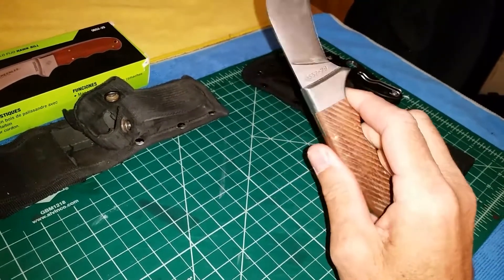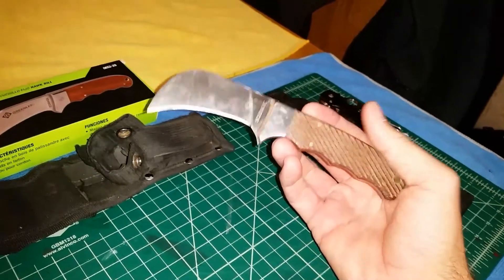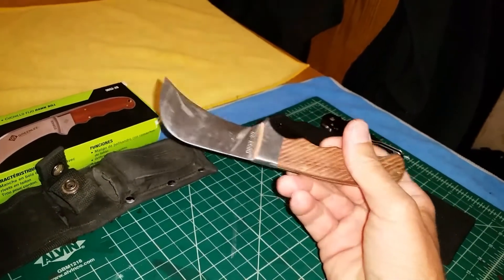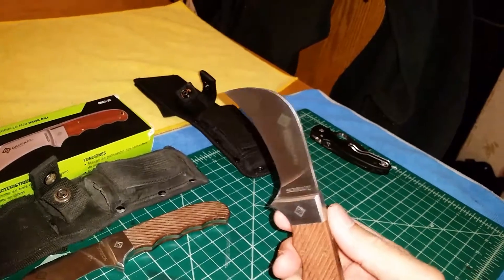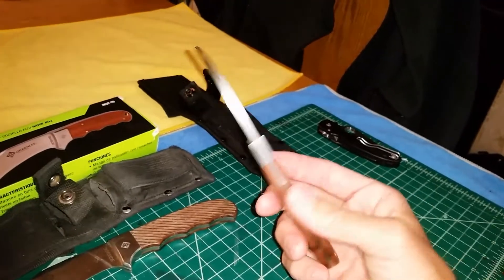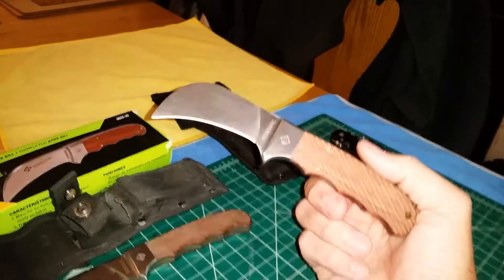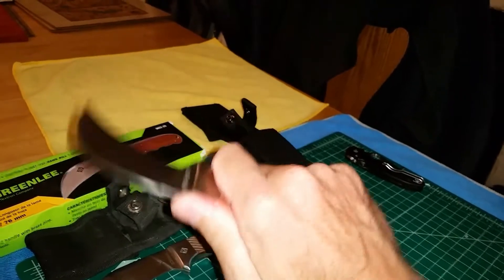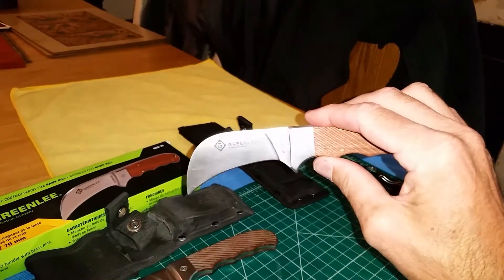Hawkbill Schrade Greenlee 0652 440C Electricians Utility Knife Custom Leather sheath Part 1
Short video of the Greenlee Schrade Hawk Bill 0652 featuring 440C stainless steel blade, Rosewood scales, Pinned brass handles, Nylon sheath,  And Lanyard hole.
This is an awesome inexpensive option for Electricians,  Lineman,  Carpet installers, Gardeners, And all around utility task. My wife will be making a basic leather sheath to fit this knife for customer.